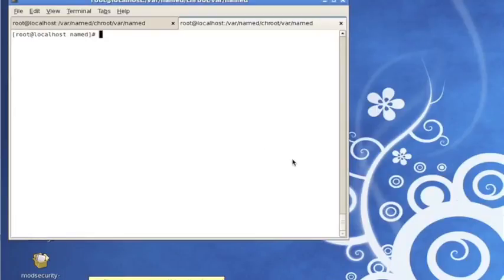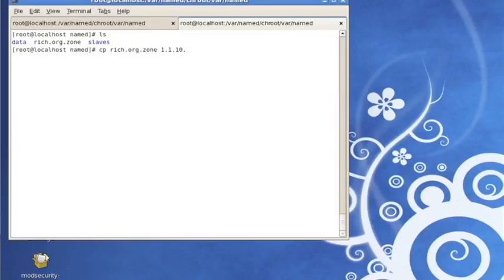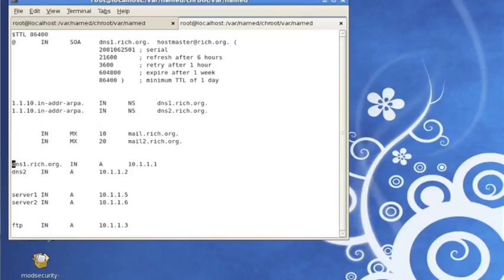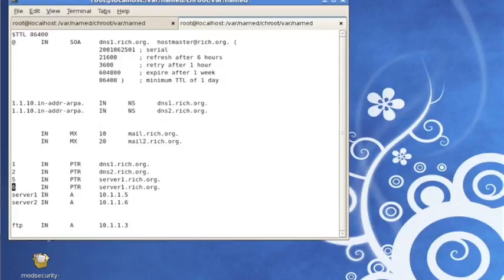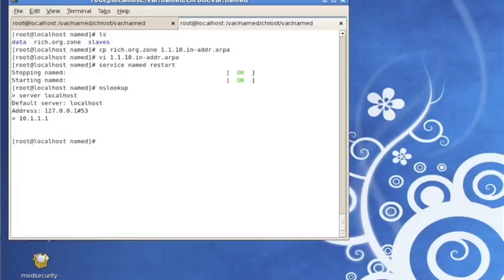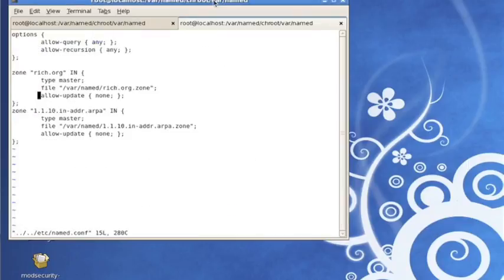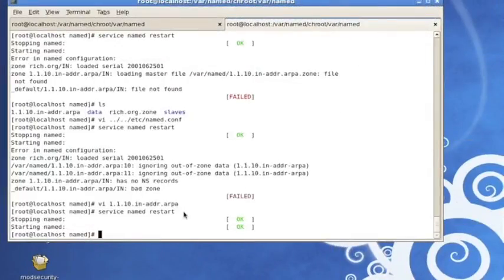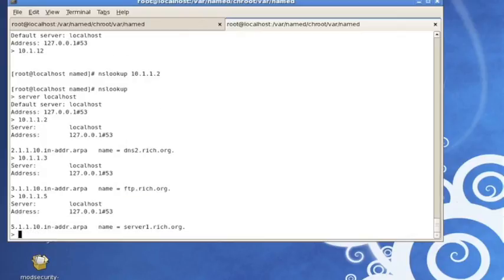220: Configuring a Linux BIND DNS server - reverselookups